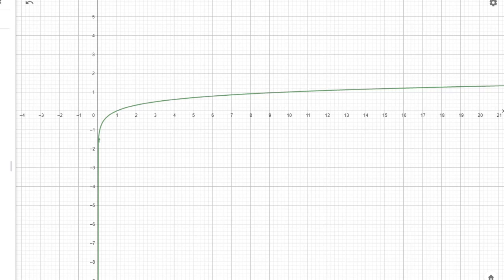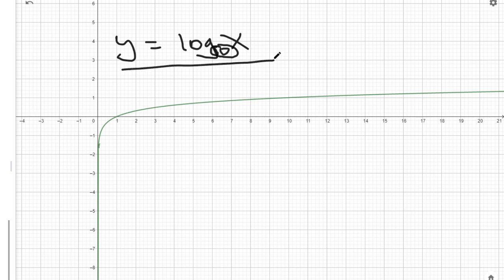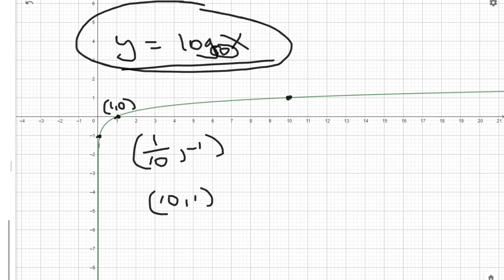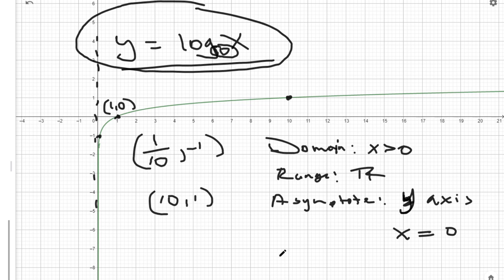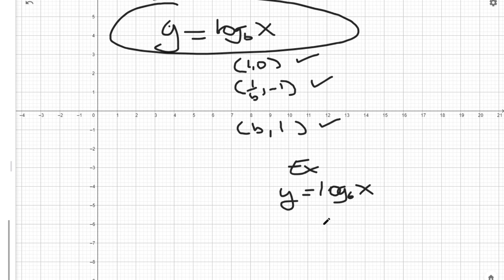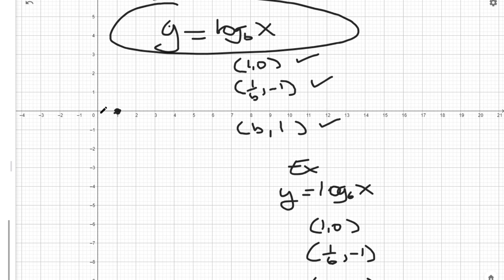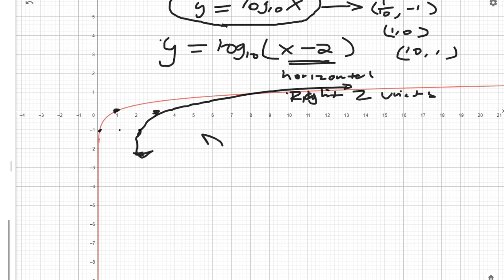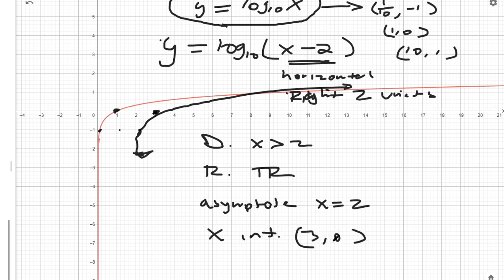Logarithms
graph logarithmic functions